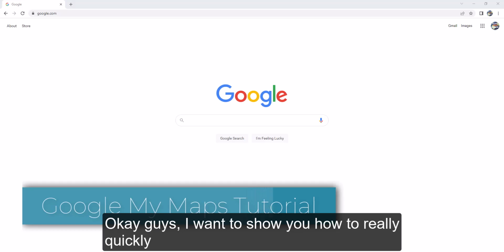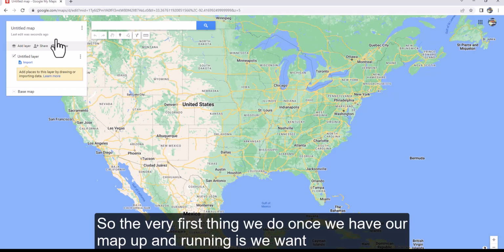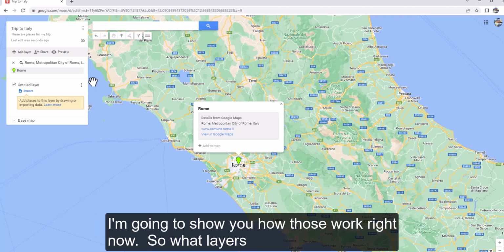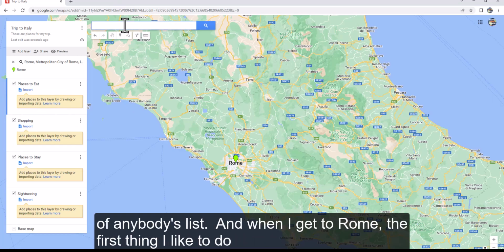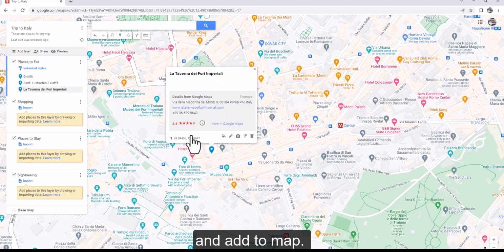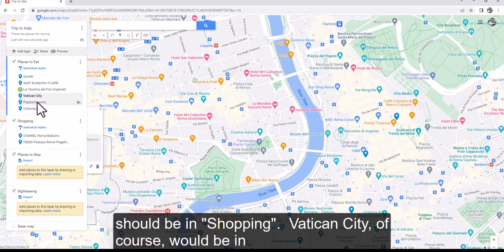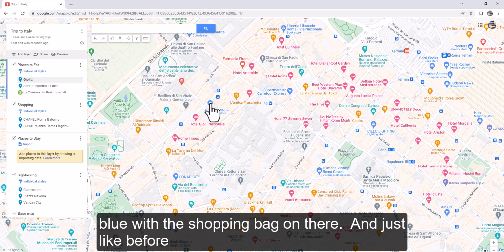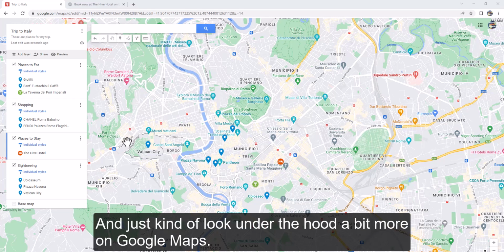How to Use Google My Maps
This is a short video teaching you how to quickly create a map using Google My Maps.  You can create these for travel, places you'd like to visit, or even mapping out your favorite restaurants. The possibilities are endless!